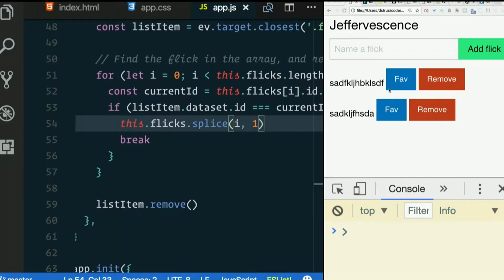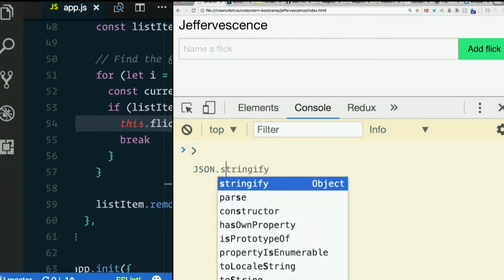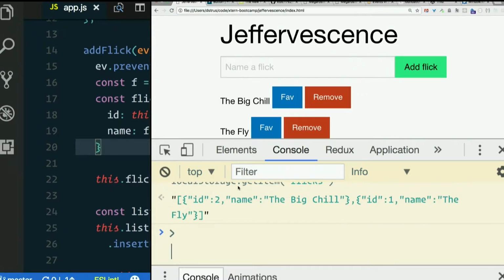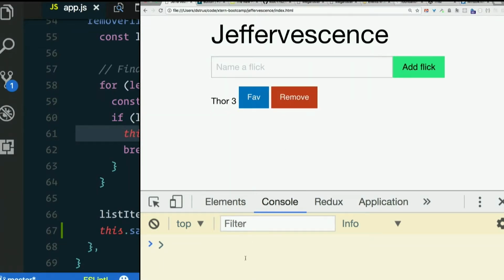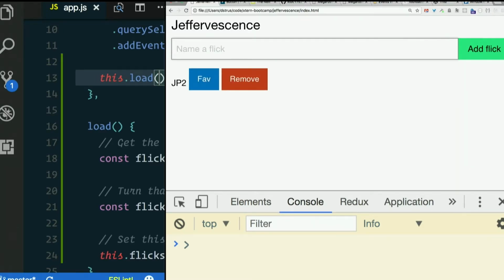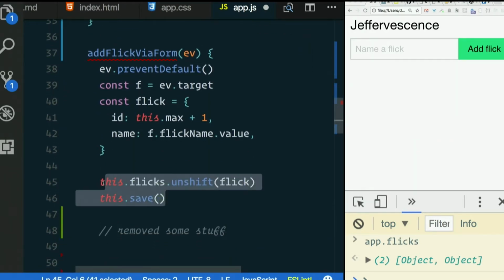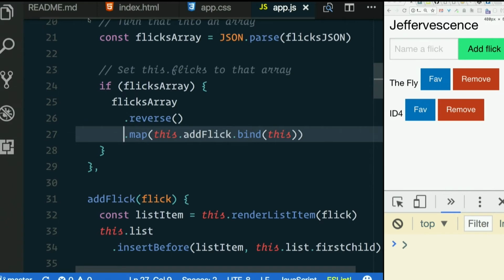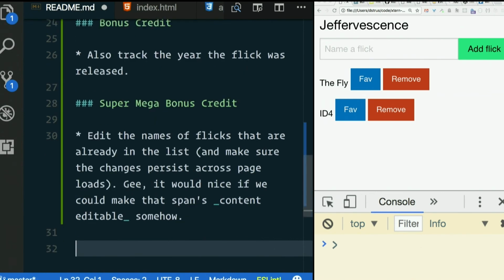Day 4 - Morning, part 10 - XTBC 2017 Session 2